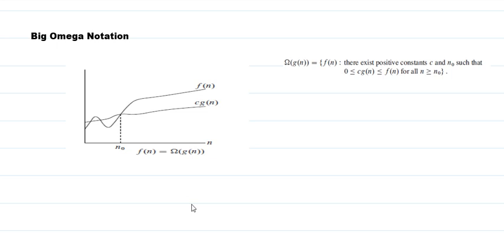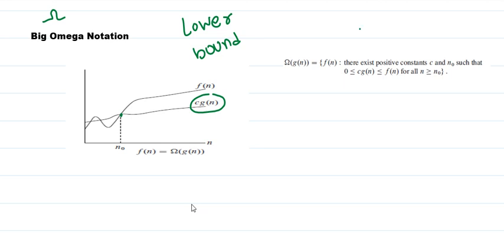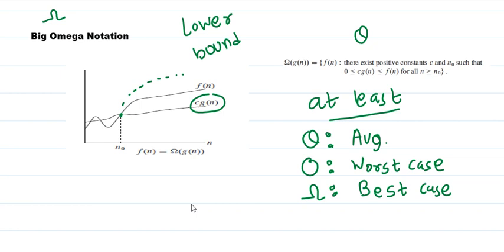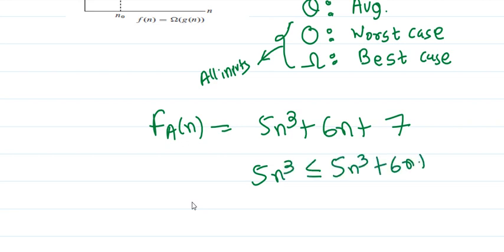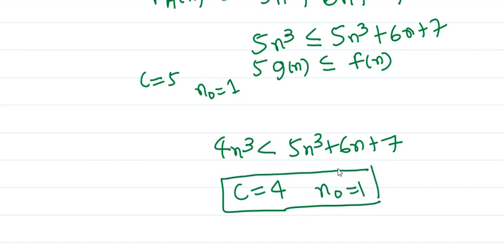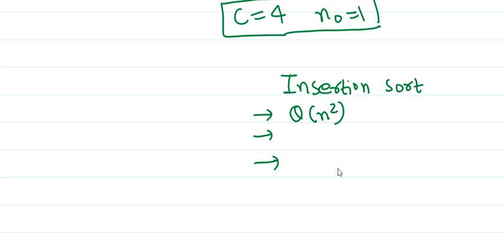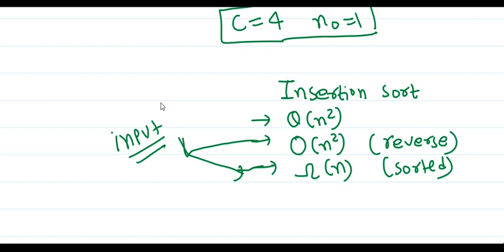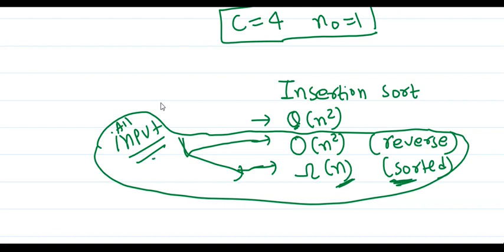Asymptotic Notation (Omega)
In this video, basic concepts and definition of Big-Omega notation are explained using examples. The notation is also compared with the theta notation.